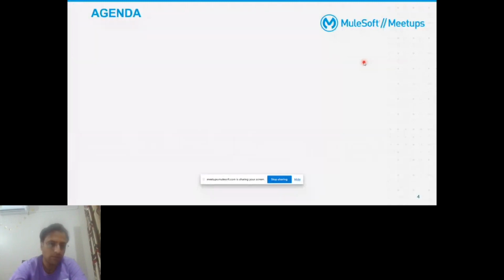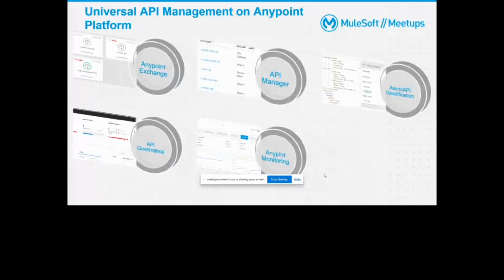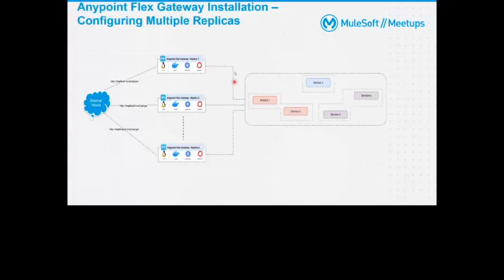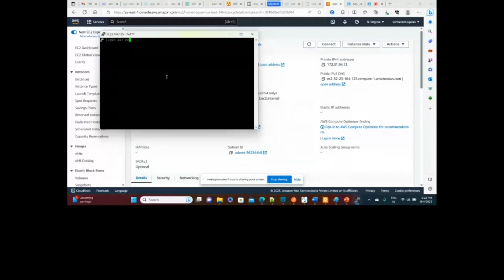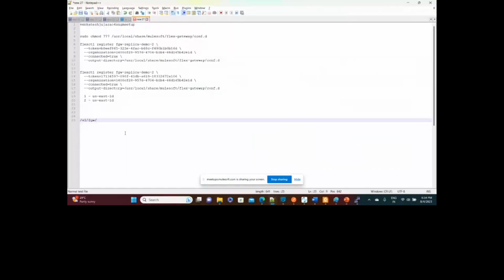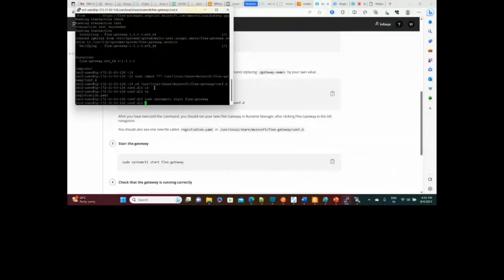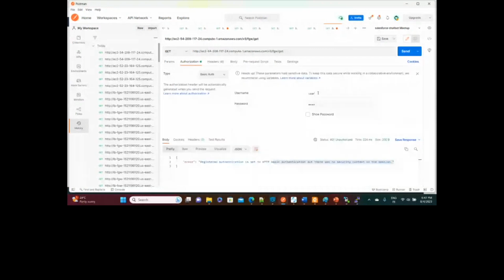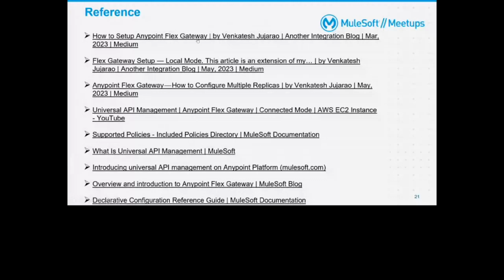MuleSoft | Exploring multiple replica setup in Flex Gateway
Hi  all

In this MuleSoft Meetup Session, Venkatesh Jujarao has explained why do we need Flex Gateway and How do we set up multiple replica of Flex Gateway.